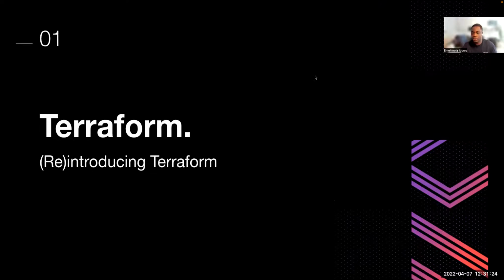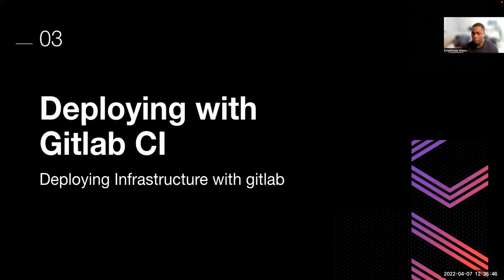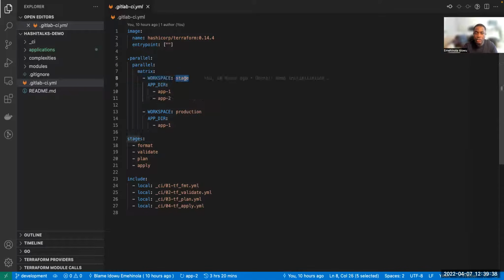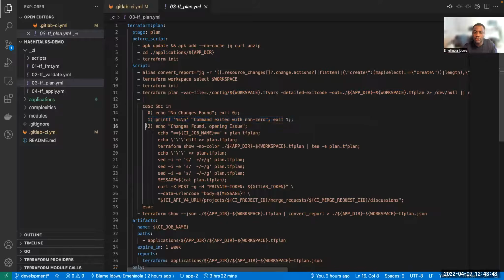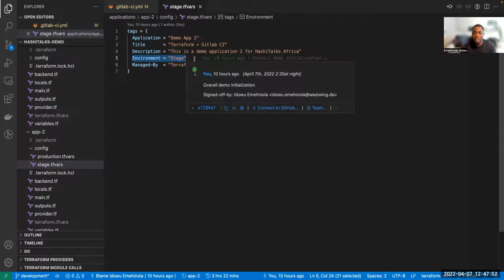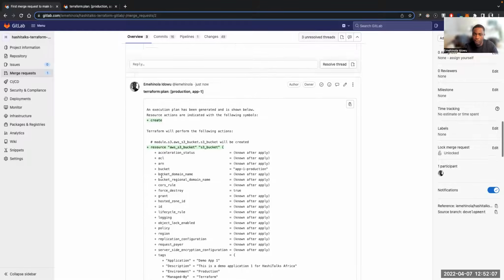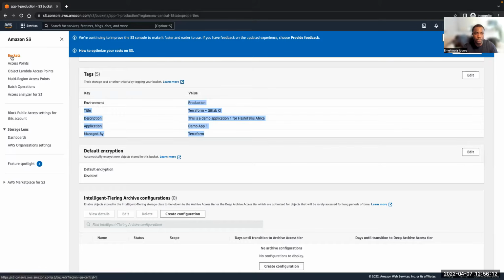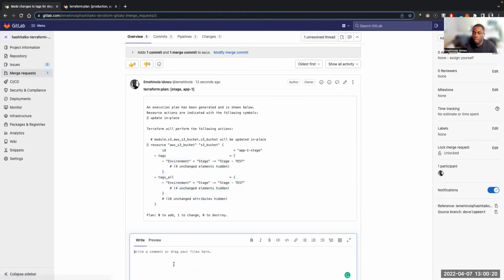Continuously deploying terraform script with Gitlab CI - Idowu Emehinola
Terraform scripts can grow to be very large and complex over time, especially for companies or teams that manage a lot of applications. The concept of this talk is to shed light on how continuous integration and continuous delivery can be achieved on terraform scripts just like we do for conventional software applications.